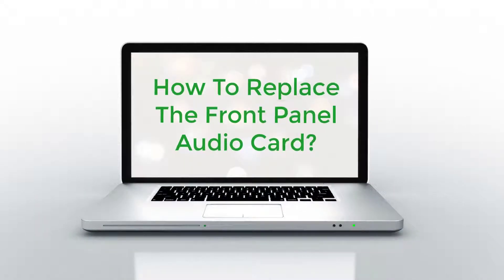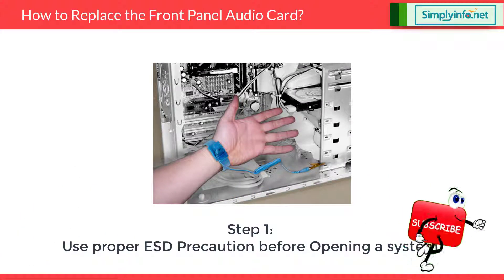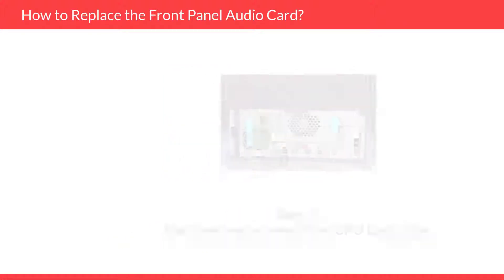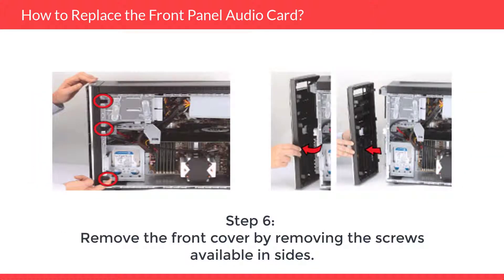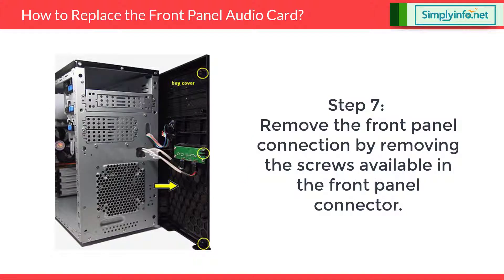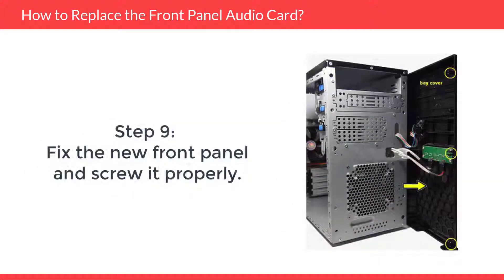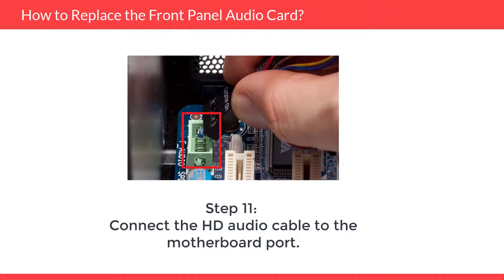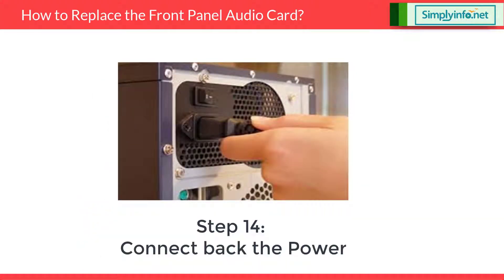How to Replace the Front Panel Audio Card | Computer & Networking for Basics | Computer Technology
Welcome to Computer Technology Basics. In this free beginners Computer Technology Basics online course you will learn all the basics of Computer Technology  Hardware and software including the installation and configuration, Computer Hardware Basics, Assembling and disassembling,Server Hardware Basics,Computer software Basics, Network Basics, Troubleshooting of Common Issues in Windows 7 OS, Troubleshooting of Common Issues in Windows 8 OS.

In this video series, you'll learn Computers Essentials step by step easily for free at home on YouTube with Computer Technology Basics free online course. Best Computers Essentials tutorials to learn Computer Technology for beginners. Get trained with best Computer Technology free online course explained step by step with simple examples.

This course includes all fundamentals and basics for engineering students:
- Computer Hardware Assembling and Disassembling
- Server Hardware Basics
- Computer software Basics
- Network Basics
- Troubleshooting of Common Issues in Windows 7 OS
- Troubleshooting of Common Issues in Windows 8 OS

How to replace the front panel audio card, Computer & Networking Basics for Beginners, Computer Technology

Team SimplyInfo.net